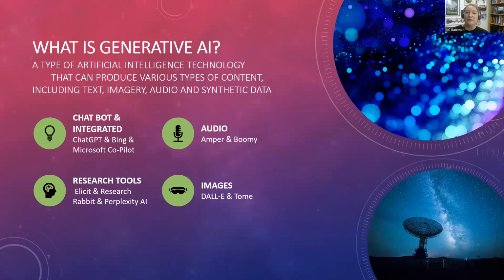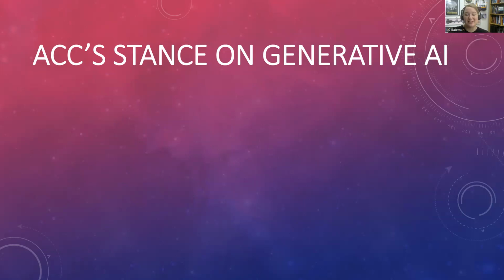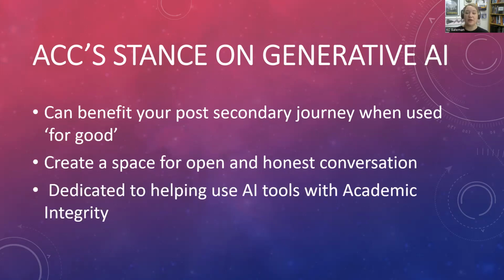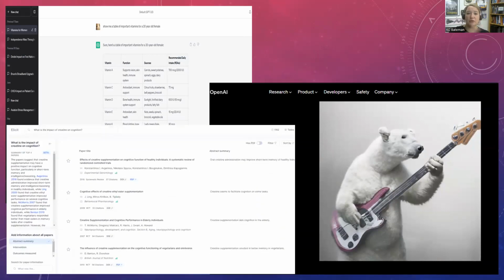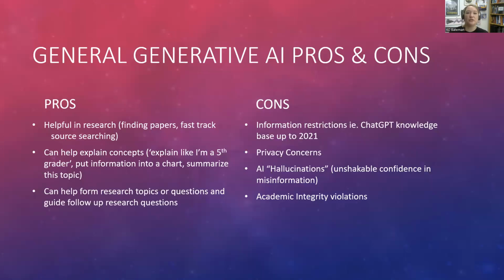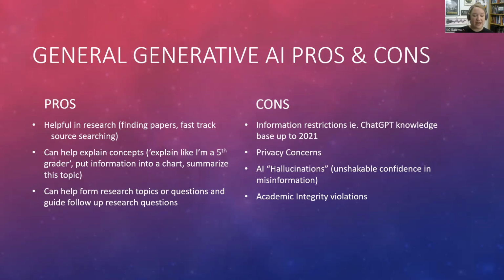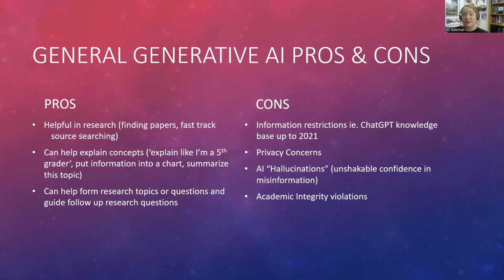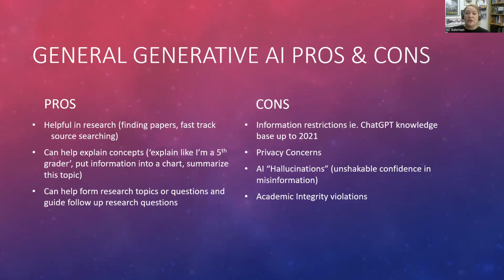Generative AI: An Introduction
Introduces popular generative artificial intelligence (AI) tools. Discusses pros and cons of use within the context of post-secondary education.